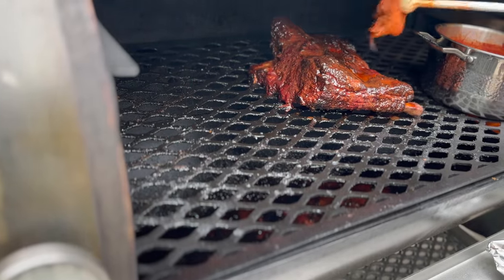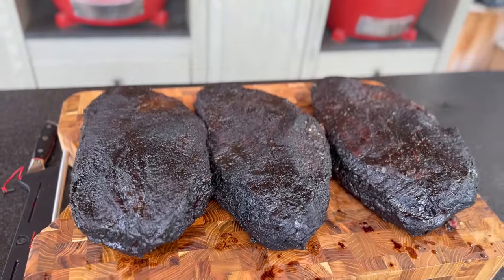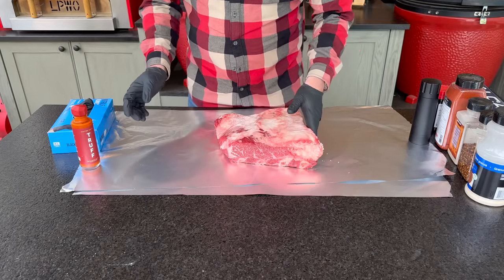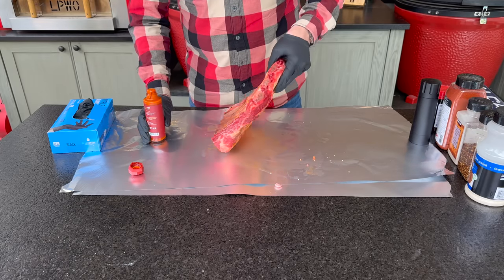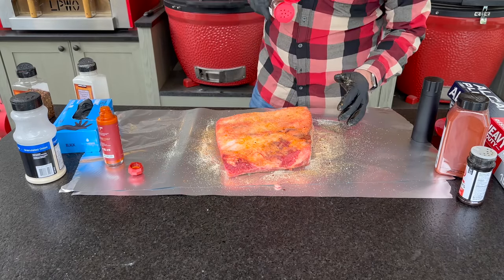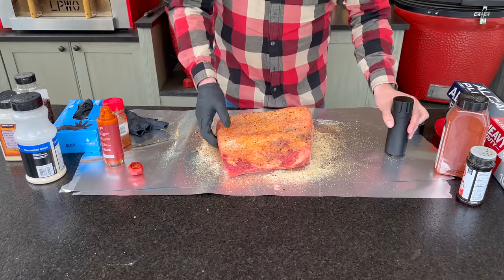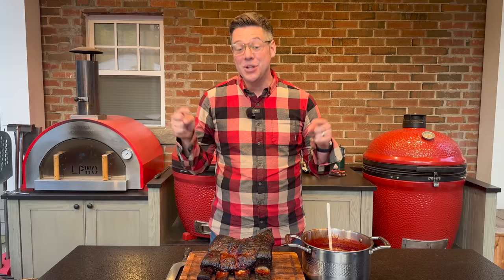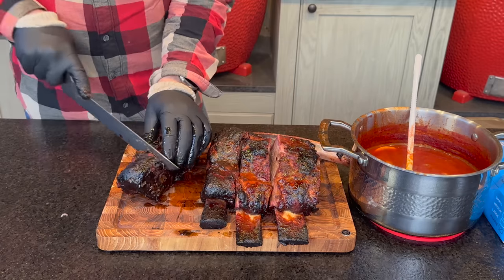This Mop Sauce Makes Your BBQ BETTER... Guaranteed!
Inspired by Rodney Scott's BBQ Mop Sauce I am tweaking my mop sauce recipe after watching American BBQ showdown contestant Thyron Mathews using a mop sauce on several of his cooks.  Here is my new and improved mop sauce 2.0 (recipe below) ...

Resources to Help Make BETTER Barbecue

Gear I’ve used in videos without a discount

Chapters
00:00 - Mop Sauce 2.0
02:02 - Beef Rib Dry Rub 2.0
05:39 - How to make the mop sauce
09:30 - Results and taste test

Mop Sauce
1 can tomato paste (156ml)
1 cup apple juice
1 cup white vinegar
1/4 cup hot sauce
1/4 cup Worcestershire
2 tbsp chilie flakes or cayenne pepper
2 tbsp cracked black pepper
2 tbsp salt
1 cup brown sugar
1 white onion (course chop)
1 lemon sliced
6-8 cloves of garlic
*adjust to taste & consistency